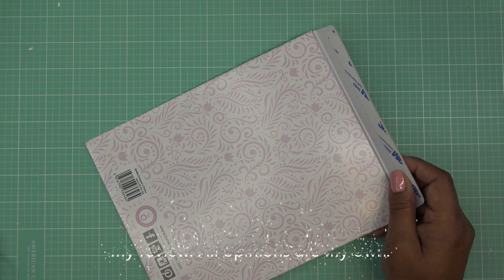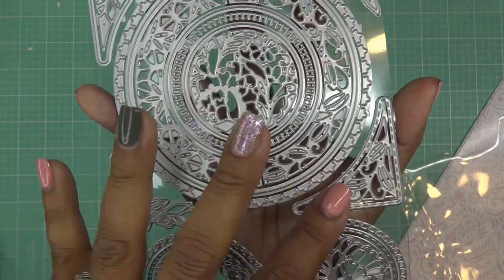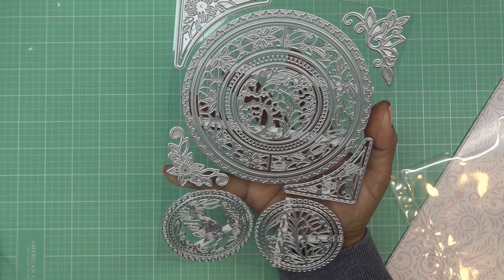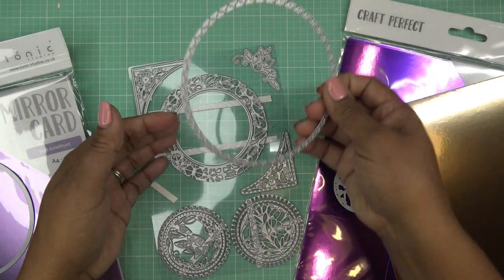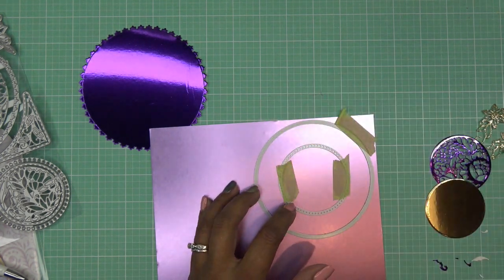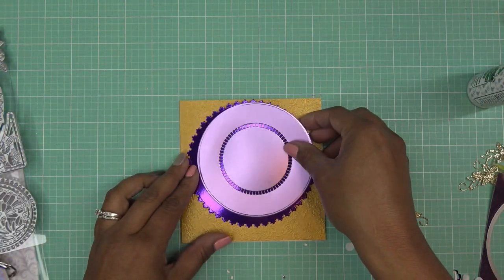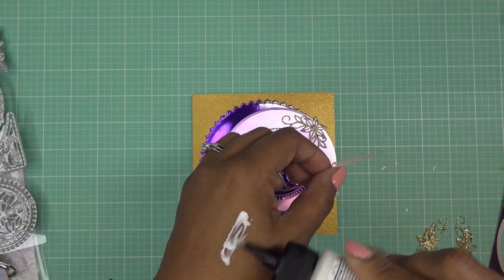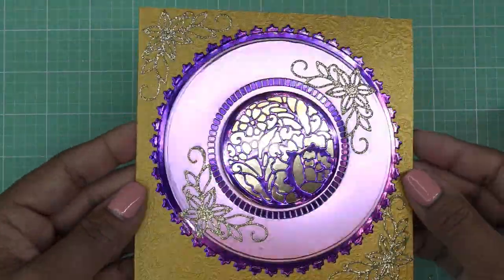Tonic Studios Designer's Choice: "Corsage & Carnations" Nesting & Corner Dies Set! So Gorgeous!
Mailing Address:
Vianney Luna
United States